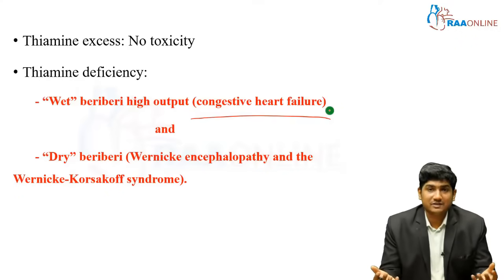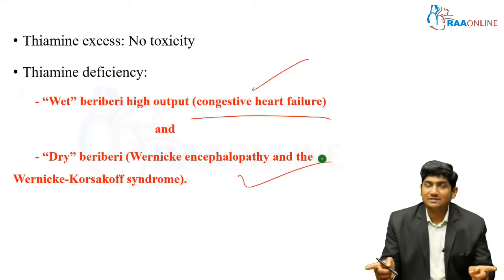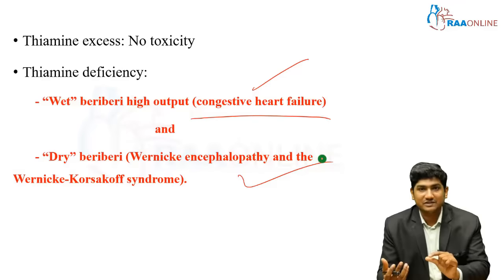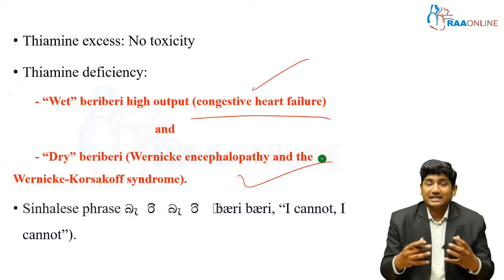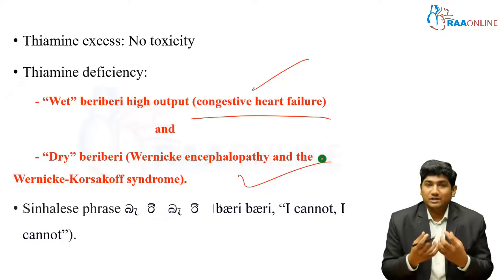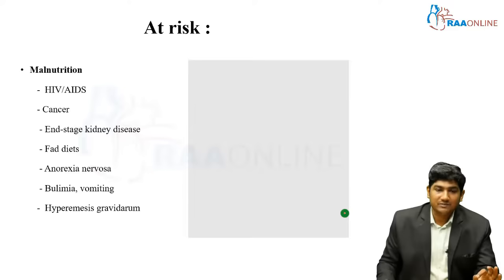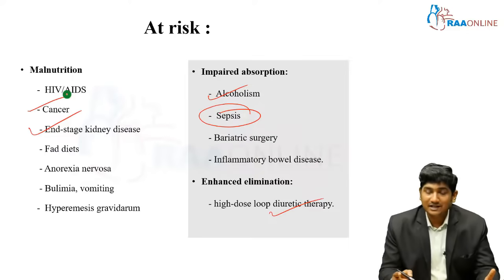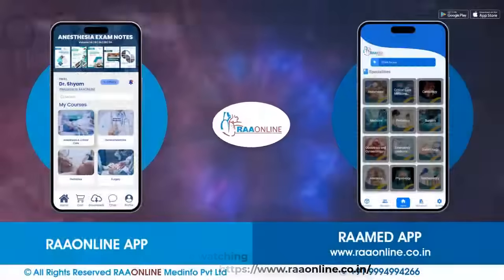Emergency Medicine | Thiamine hydrochloride | Raaonline